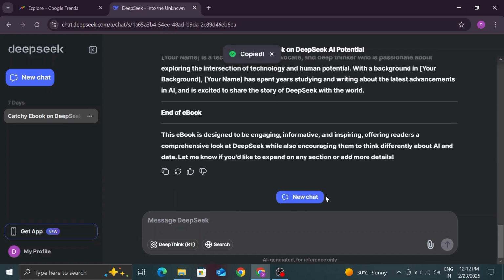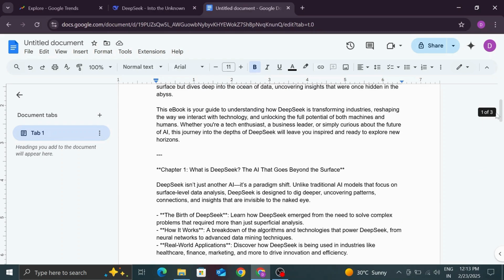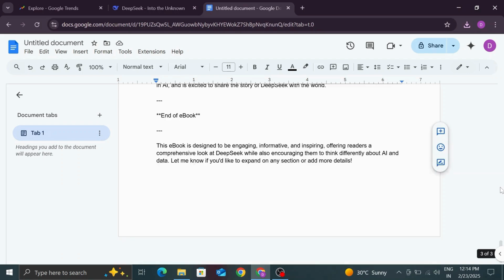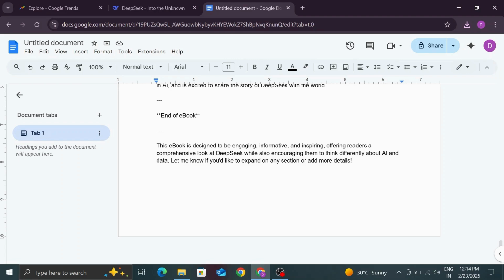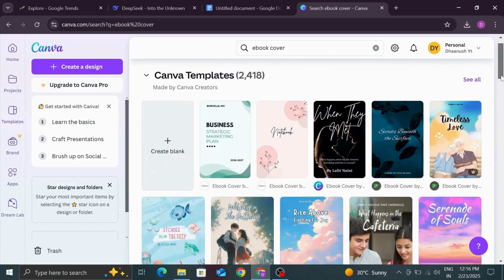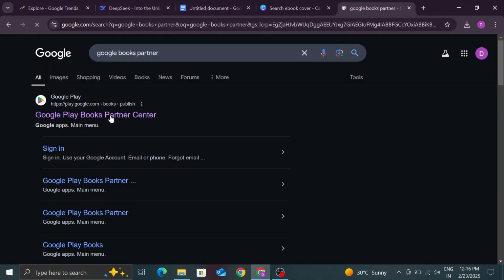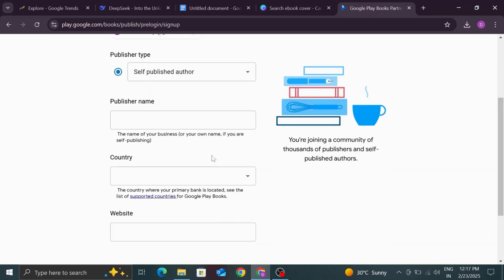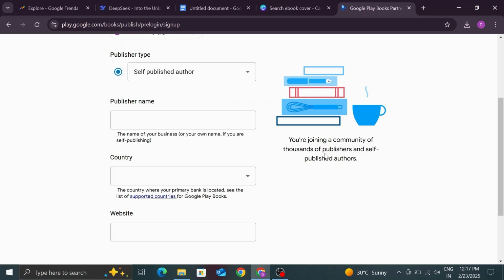Create Stunning eBooks in Minutes with AI (EASY Step by Step Guide)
Want to create professional eBooks fast? In this video, I’ll show you how to design stunning eBooks in minutes using AI—no technical skills needed! Whether you’re a content creator, entrepreneur, or tech enthusiast, this AI-powered eBook creator will streamline your workflow and help you publish high-quality digital books effortlessly.